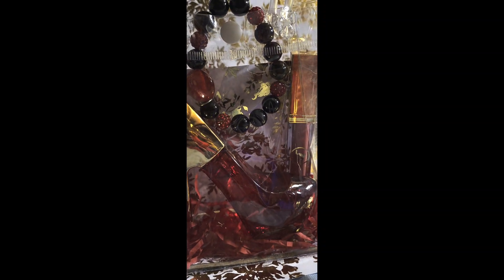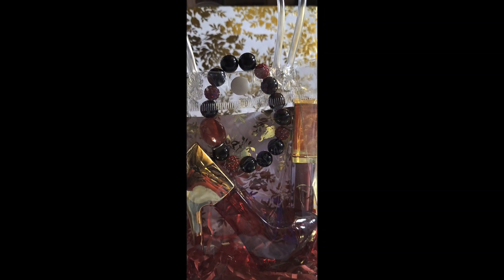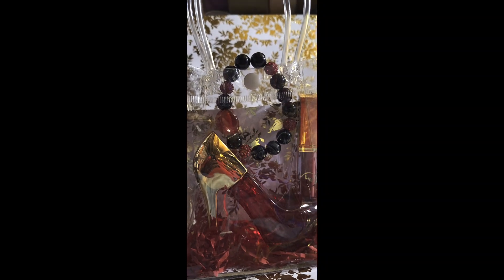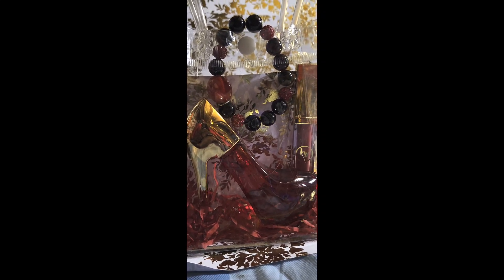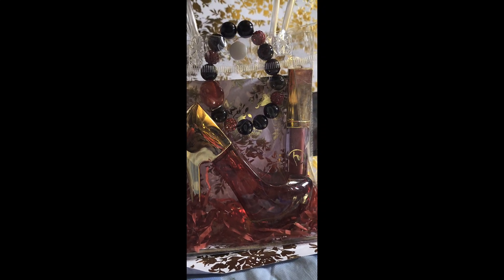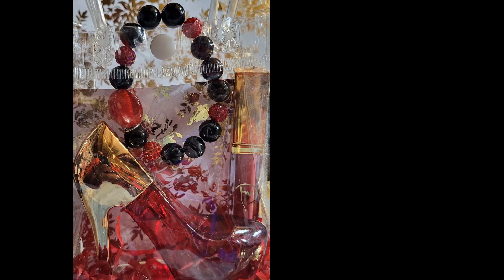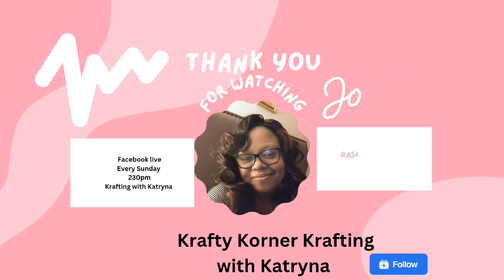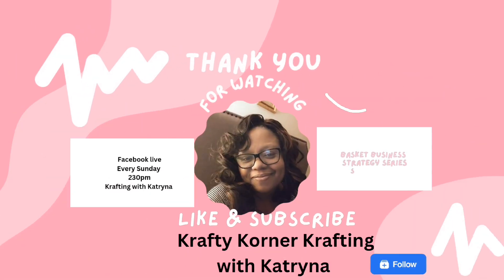Clear bag ideas.